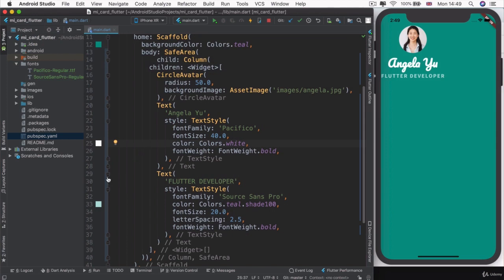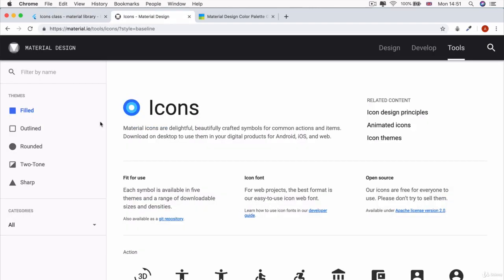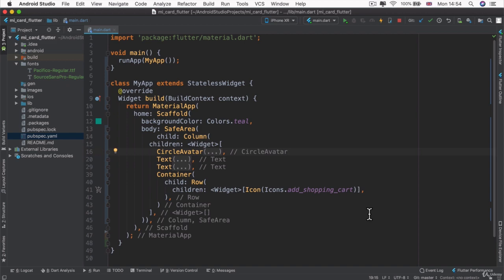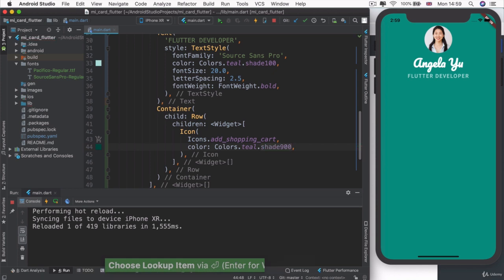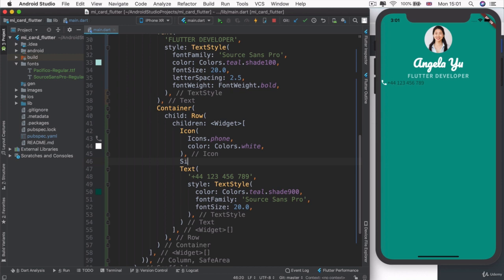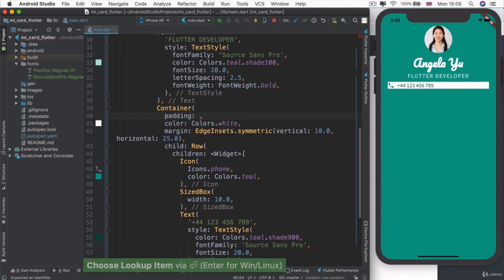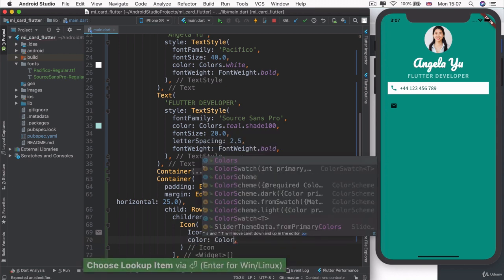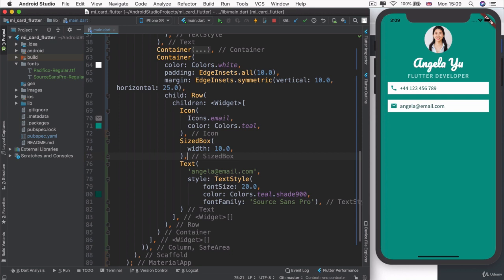Chapter - 6 || Adding Material Icons with the Icon Widget || #21